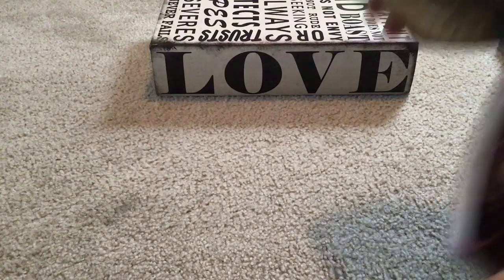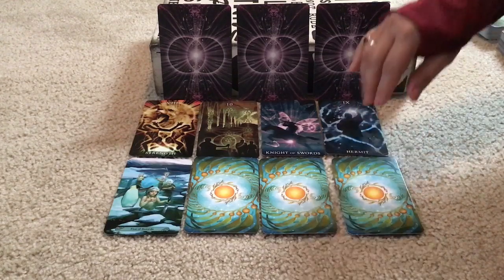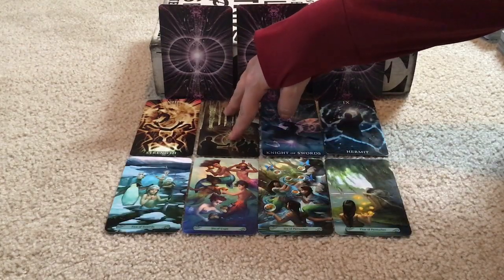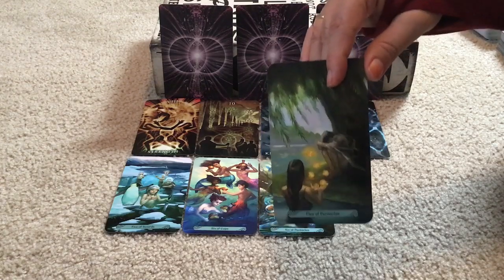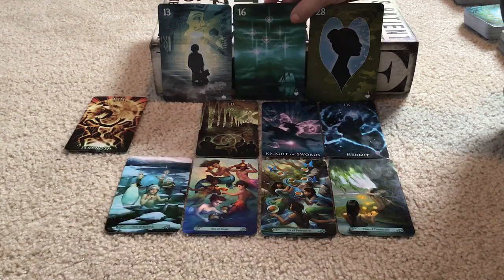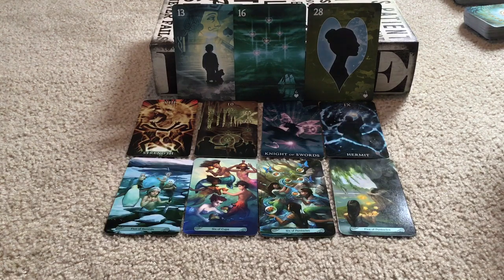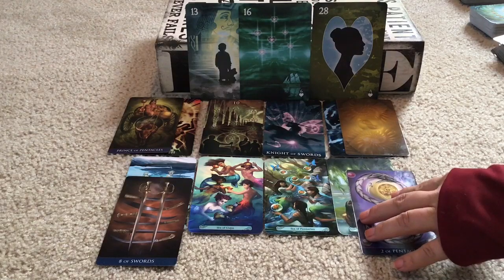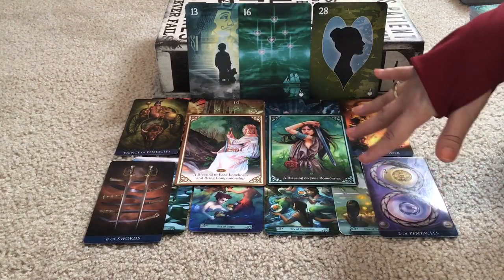SAGITTARIUS..SEPT 9-16th...UNSPOKEN BOUNDARIES ON THIS CONNECTION...REWARDED!🔥♥️🔥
This is Suzanne at Sunny Forest Tarot! I am here to to simply help you on your journey what ever that may mean for you! I am very intuitive and empathic which has been a blessing and a challenge in my life. I have been a corporate trainer and leader for many years.  I’m simply following a calling to ydo something that has been nudging at me for a long time. I believe that no matter what we’re going though, there is light if we look closely or from a different perspective. There are no coincidences. With Love and light! Suzanne☀️

Private Readings: 30 Minute Readings $55(1-2 questions)
60 Minute Readings $85(3-4 questions)
Emergency Readings(24-48 hours) 1-2 questions $69

I record your video reading for you and send you the link to your video.
If you have any special requests let me know in your email.  I am very responsive because I know how important it is to you to get the information you’re seeking. Must be 18 or older.

1. Your first name and zodiac sign and your person’s name and zodiac sign
2. The questions that are on your mind.
3. Proof of your payment

Wendy Miller “Suzanne” is my middle name that I go by.
Thank you! Suzanne ☀️
Show less